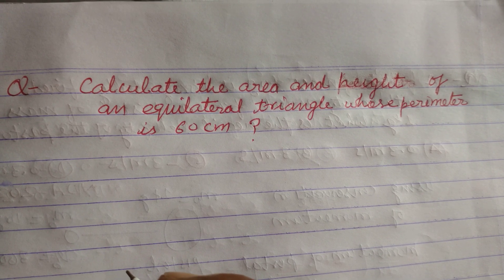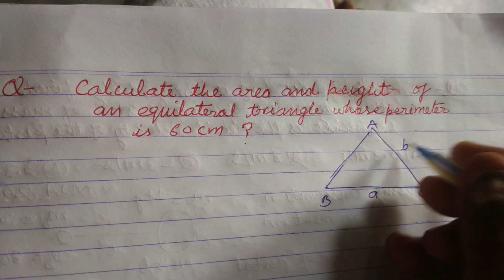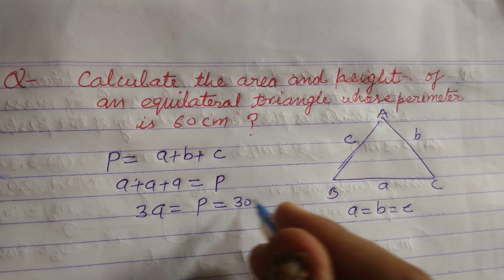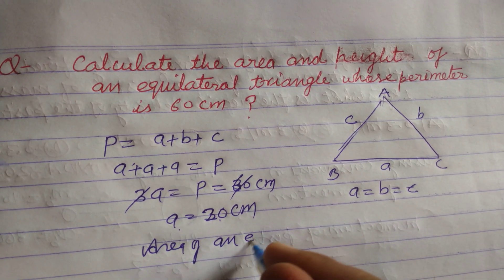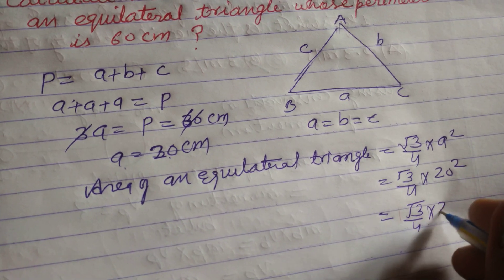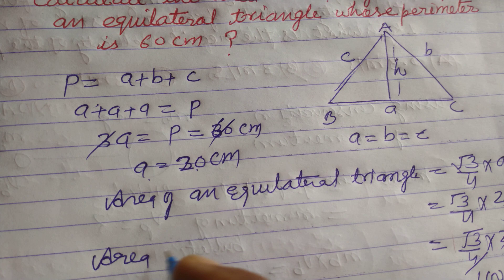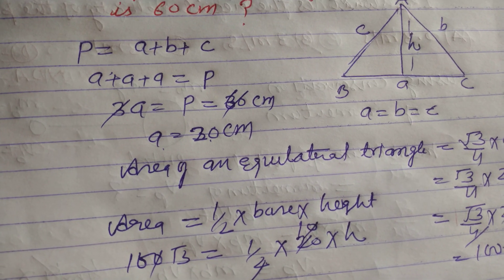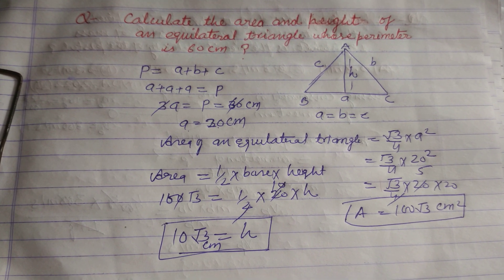Calculate the area and height of an equilateral triangle whose perimeter is 60cm ?